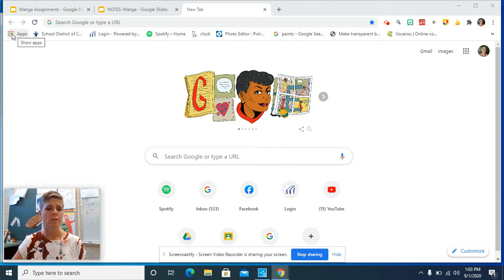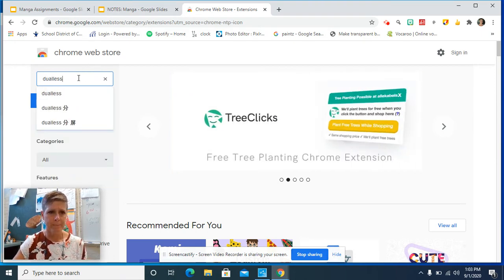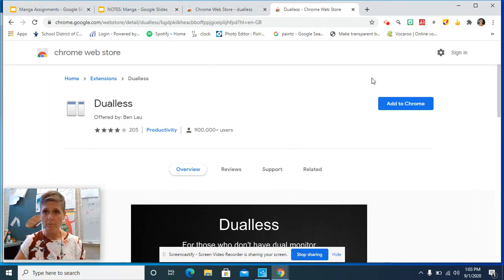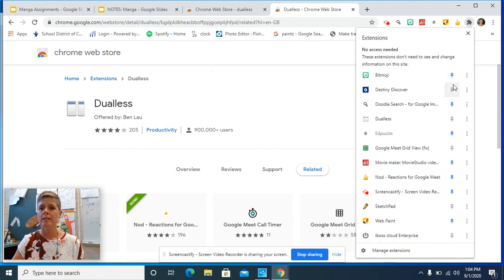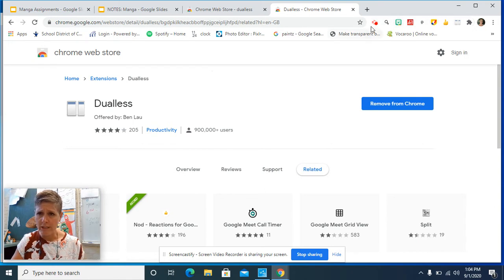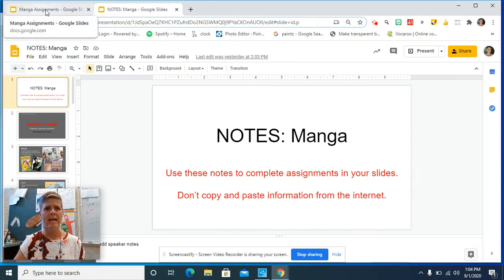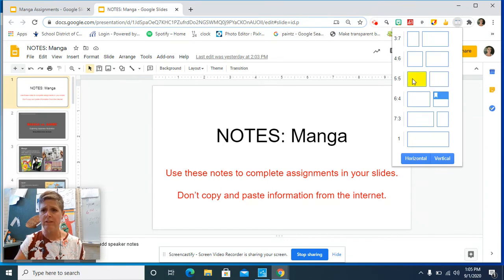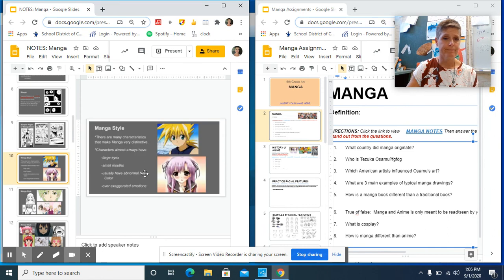Dualless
Tutorial on how to add this Chrome Extension in order to split your monitor into 2 screens.